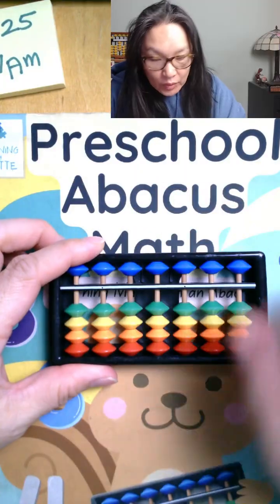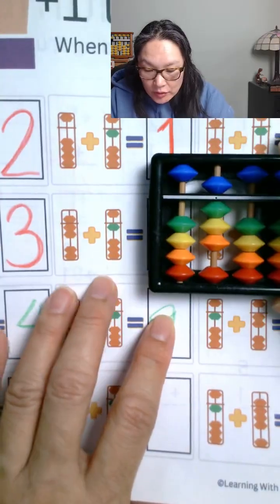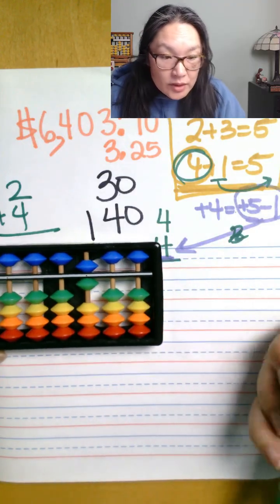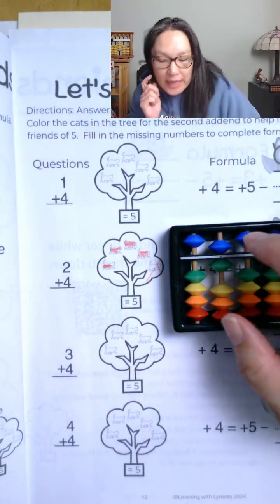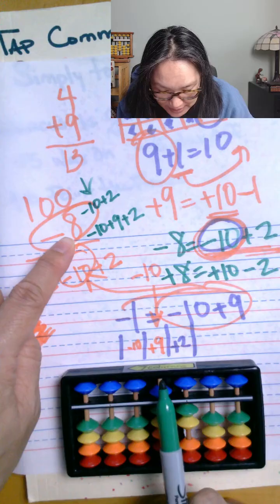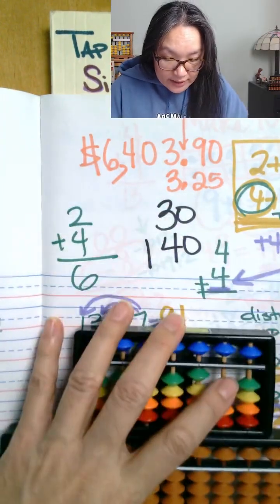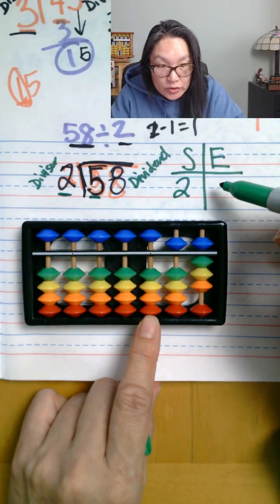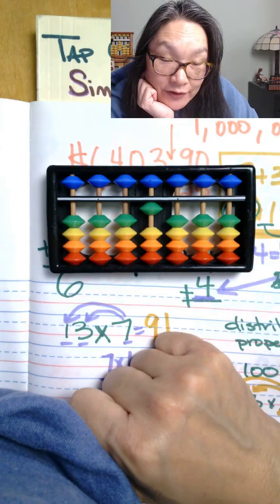Live Stream Learn Abacus-20250311 08am